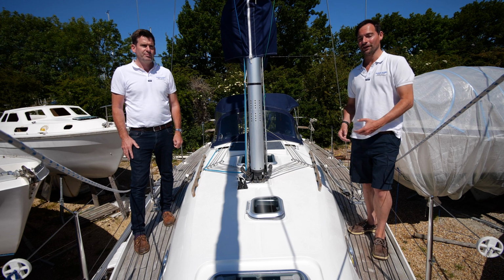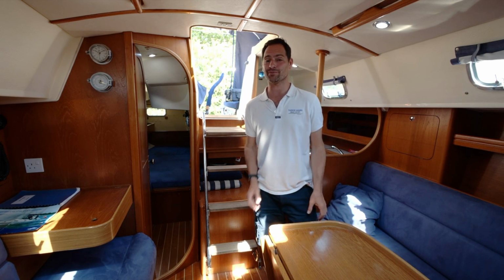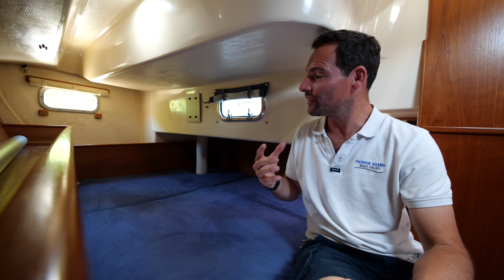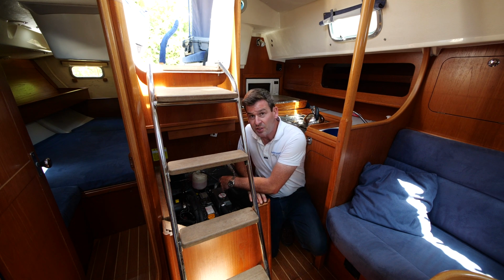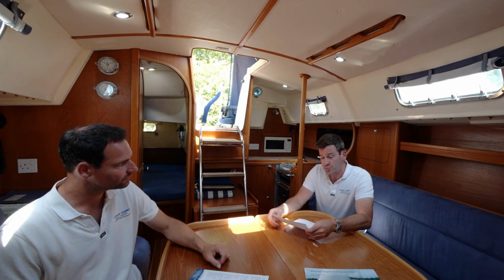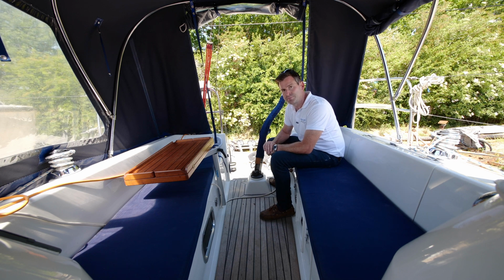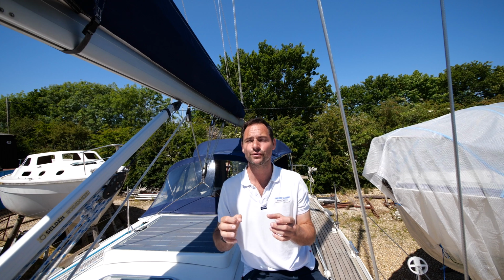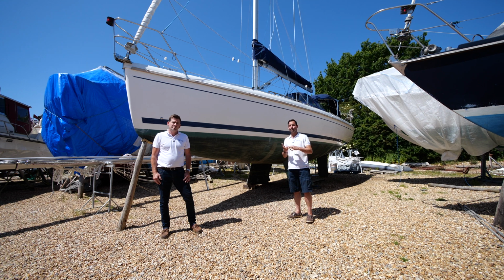Sadler 290 For Sale - Yacht Tour - Stunning condition 2007 boat with upgrades.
We have for sale this very special Sadler 290. She is priced at £54,995. She is a one owner from new boat and is in the best condition of any 2007 boat that we have seen recently. If you are in the market for one of these exceptional boats then she needs to be viewed to be appreciated.

The owner ticked every box on the options list when she was ordered and everything is in perfect working order and she has also enjoyed multiple upgrades over the years including all rigging replaced earlier this year (2020) and a new cruising Shute in 2019.

She is currently out of the water in Emsworth and ready for viewing or surveys. The hull is copper coated some of the technical specifications of the boat is below:

RCD Rating Category A
Ballast Ratio 49%
5.31 Tons
Sail Area 56 Sqm
Water Capacity 150ltrs
Fuel Capacity 60ltrs

Engine
She is powered by a 29hp Myanmar diesel with c250hrs
Saildrive seals replaced in 2020
New Anodes 2020
New Elbow 2020
and serviced and ready for the season in March 2020

RIG
Fractional 4/5ths
Roller furling Headsail
Re-rigged in 2020
New Topping Luff, Halyard and Lazyjack System
Improvement to Mast Slot

INSTRUMENTS
Full Raymarine Package inc Chartplotter, Wind, Depth and Autopilot
Radar
AIS
Navtex New in 2019
Trimast lights and LED Upgrade lights
Electric Windlass
Solar Panel and regulator

INTERIOR
Immaculate condition upholstery
Lovely condition joinery
Chart Table
New radio 2019 and fusion speakers
Holding Tank
Twin Double Cabins
Immaculate heads/wetroom

COMFORT
Additional Hatches from factory making her very light and spacious
3 Batteries
New galley Seacock 2020
Fresh water system and shower
Warm air heating